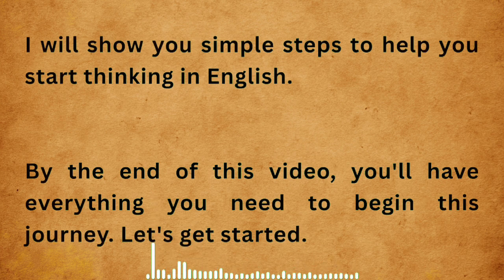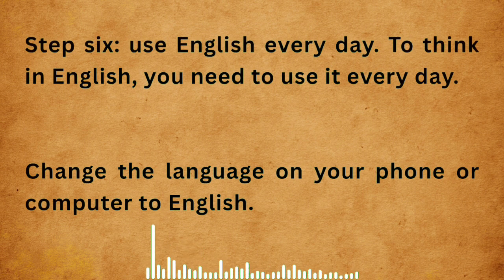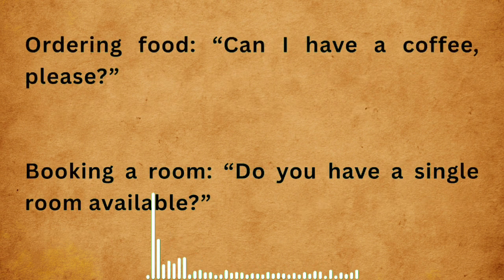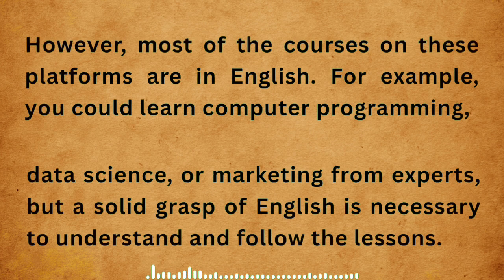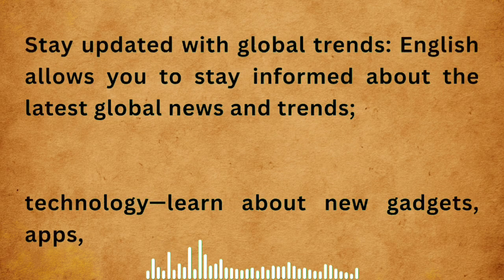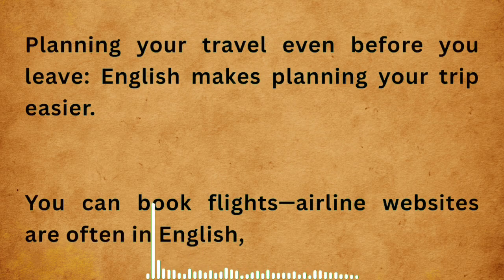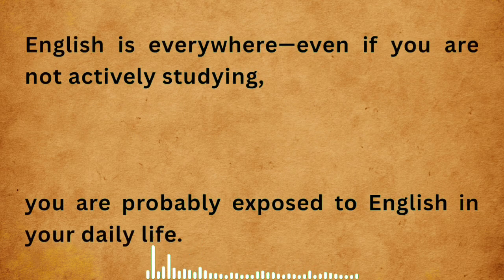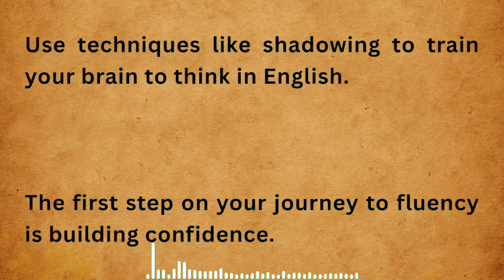Think and Speak in English || Learn and Think English || Stop translating in your head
Hello everyone! Welcome to my video "Think and Speak in English || Learn and Think English || Stop translating in your head." In this video, I share simple tips on how to learn and speak english. I show you easy ways for talk english speaking practice with our favorite spoken english learning videos. Learn how to speak in english language and build solid english speaking practice skills. I explain methods on how to speak english fluently and confidently and share tips on how to think and speak in english. You'll discover ways on how to improve english speaking skills and find out how to speak in english fluently while learning how to learn english speaking easily through our mini english speaking course. If you say, "I want to speak in english fluently," then you are in the right place.

I also cover tips on how to speak and understand english. Learn how to think in english easily and how to speak continuously in english with clear steps on how to speak english effectively. Improve your listening and speaking skills in english and learn the difference between talk and speak. I show you techniques on how to read and speak english fluently and explain how to speak english without thinking so that you can enjoy smooth how to speak english conversation. Boost your speaking skills in communication english and learn practical tips for learning speaking english conversation to improve english speaking communication skills. I share important things for english speaking and show you how to learn english speaking by listening through fun listening and speaking english practice sessions.

This video also tells you how to write and speak english fluently by sharing english important words for speaking. It is great for those who ask, "How to learn and speak english for beginners?" Always remember to think before you speak language study and know what is most important to speak english. I feature videos for speaking english fluently and discuss how to learn english speaking and understanding by using common words used in english speaking and vocabulary words english learn for speaking. Discover tips on how to speak english quickly and fluently and learn how to listen and speak english properly; I also address how much time it takes to speak english fluently. You’ll see advice on english speaking practice with native speakers and english lesson practice listening and speaking.

I share 3 ways to speak english and even ask, "What language are they speaking?" while touching on common difficulties in learning english. Enjoy extra tips like talking books in english, small and learn english, and good words in english from our english spoken playlist. Get clear english information and remember to think before you speak chit chat. I refer to oxford junior english grammar and show you how to write in english words. Learn about sleeping english learning and I explain in english using examples from lucymax english conversation and vocabulary in use. Receive the best information in english on speaking about daily topics in a class for english as I explain english simply like fiat talks. Learn how to talk in everyday life, learn to talk clearly, and join our verbalhub talk time sessions. I also mention english today dvd, englishbook tips, different thinking, and how to english convert your ideas. I show you how to speak to people with talk book tips and smart talk in the considerable speak of standard english. Remember: "I speak, I say, I talk"—this is our english workshop. Always take time to think and think about your words, and enjoy our talk tracks with idiomatic expressions for total english.